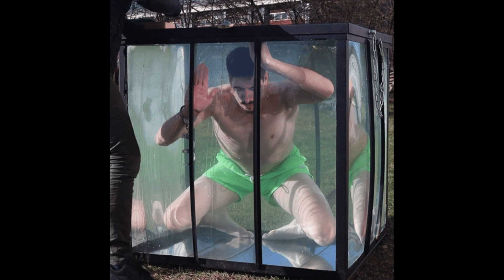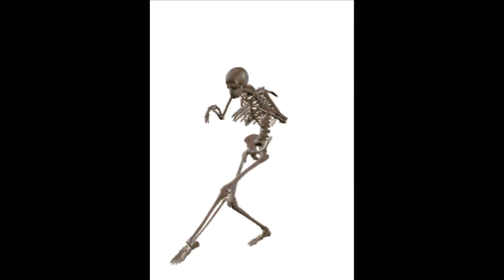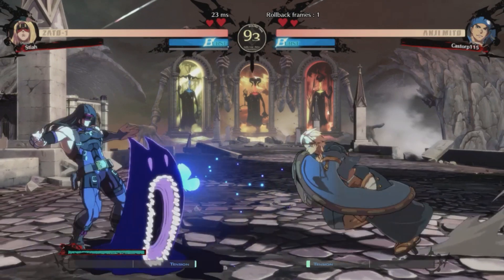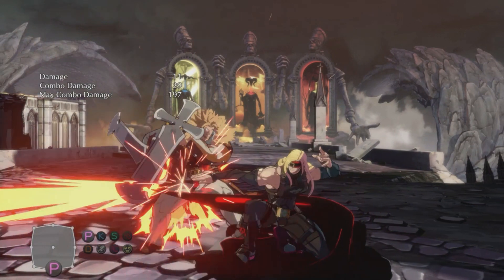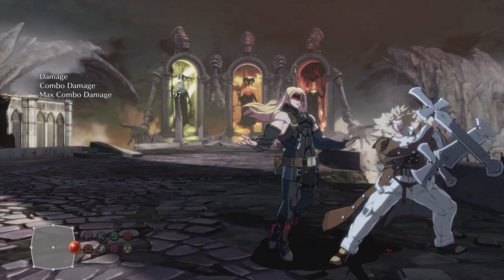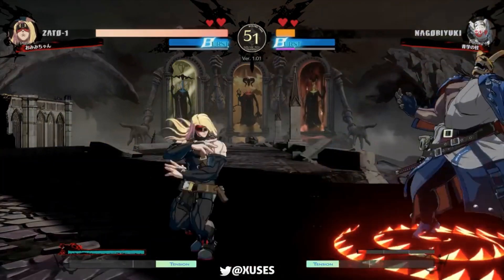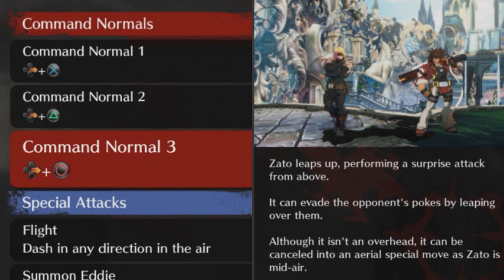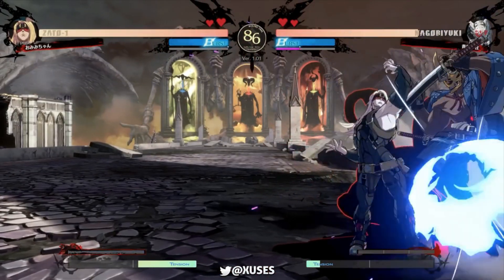(ADVANCED) ZATO 1N-Depth GUIDE! - Guilty Gear STRIVE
ZATO-1 Is now my first Main in Guilty Gear Strive. ZATO is possessed by Shadow Beast Eddie, he was tricked to believe he could fully control Eddie. The cost of bonding with a beast such as Eddie costed ZATO his vision and now he wears a Ferragamo belt around his head like Gucci Goggles. Swag.

Today is June 11th 2021, Midnight of the game release.